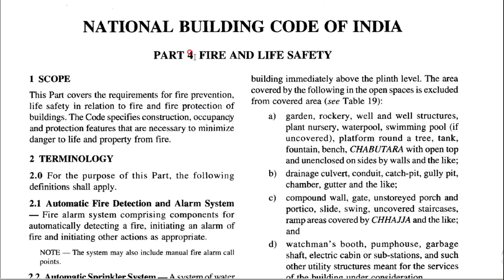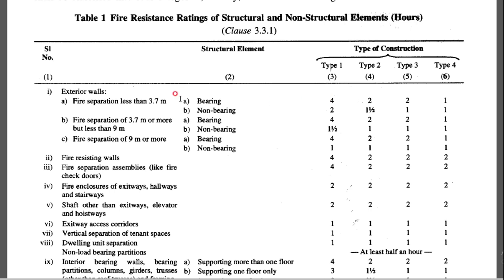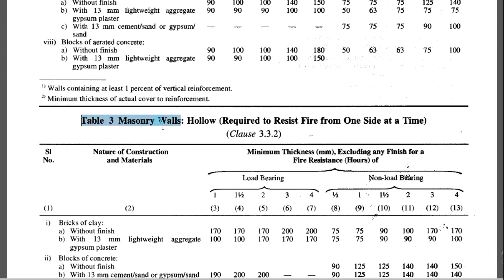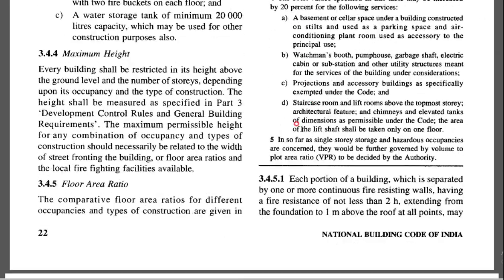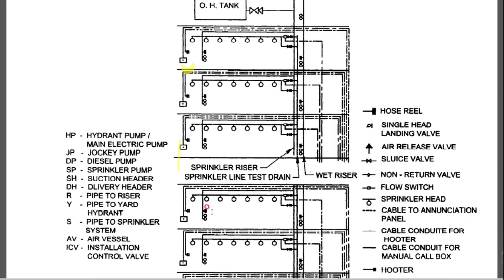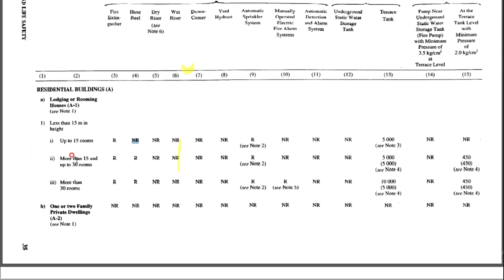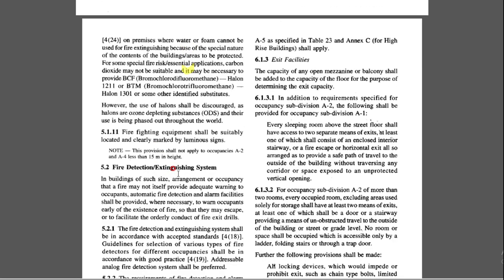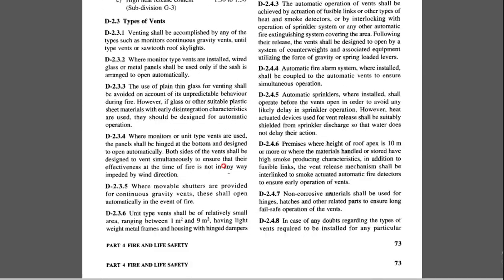JCE CCT Building Services and Maintenance 18CCT241 MODULE 3 Lecture 41